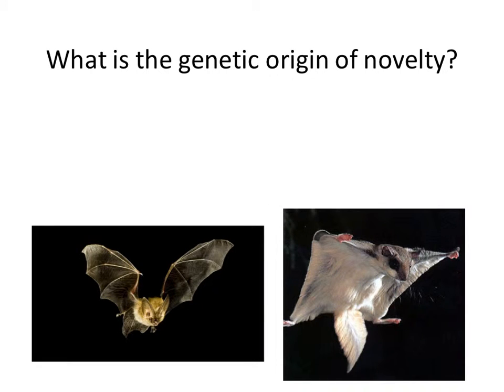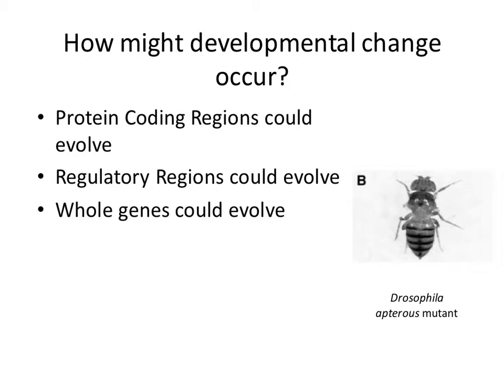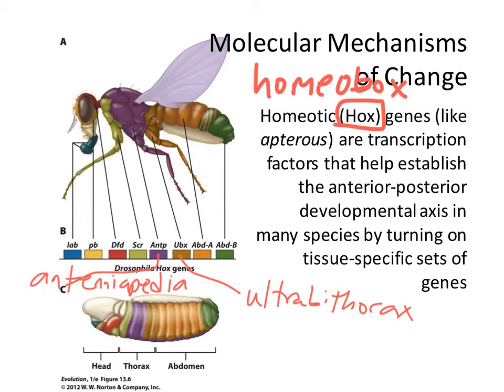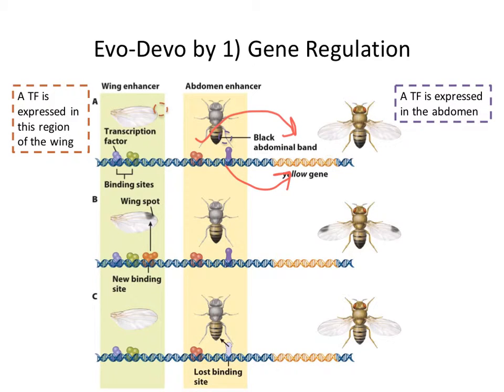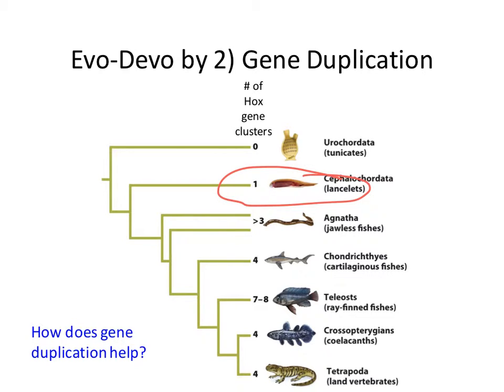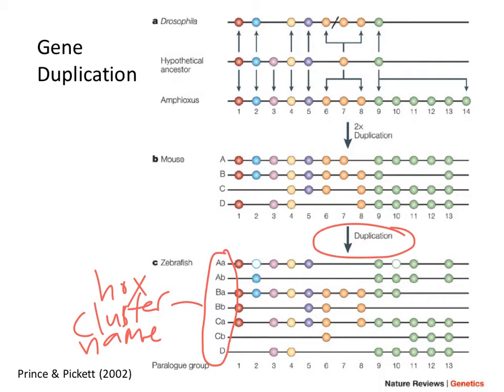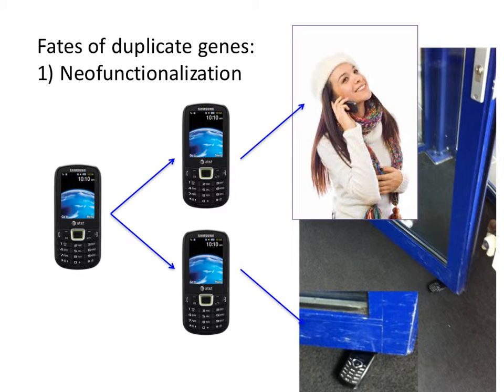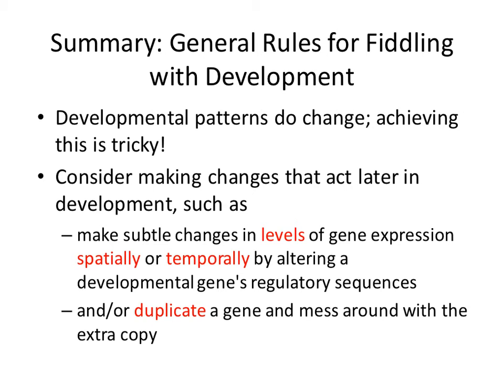160509 105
00:00 Intro to evo-devo
01:15 Outline
03:40 What types of genetic changes could result in developmental change?
09:15 Hox genes and the molecular basis of body plan change
12:42 Hox genes are widely conserved (similar amino acid sequences of proteins in diverse species)
14:28 Some changes to Hox genes make severe phenotypic changes
16:29 Gene regulatory changes can cause developmental differences (like pigmentation patterns)
21:34 Gene duplications provide the substrate for evolutionary change
29:30 Mutations can cause existing genes to become dysfunctional (become a pseudogene)
34:03 4 possible fates of duplicate genes, neofunctiontalization, subfunctionalization, nonfunctionalization and redundancy
41:58 Summary